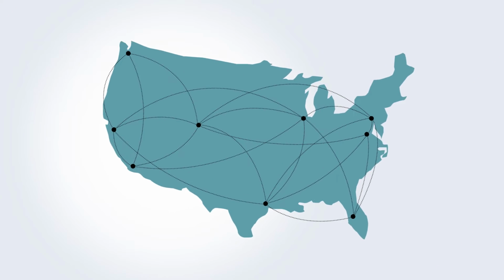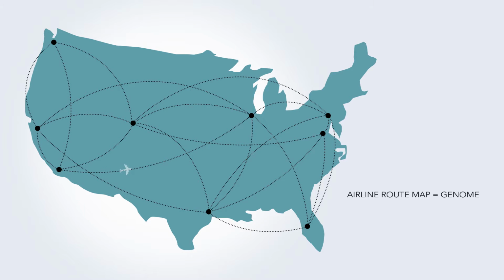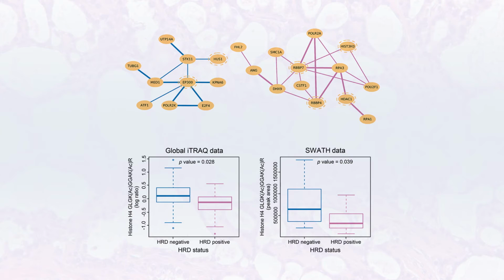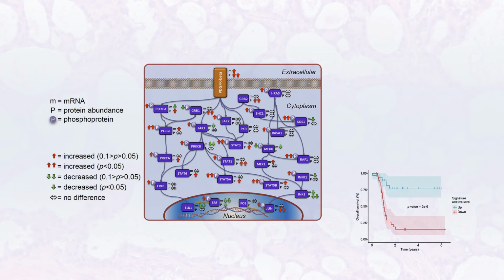Mapping Proteins in Cancer/ Cell, June 29, 2016 (Vol. 166, Issue 3)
Dr. Karin Rodland and her colleagues from Pacific Northwest National Laboratory mapped all proteins (proteomics) in ovarian cancer patients, compared them with proteins from normal tissues, and proposed potential therapeutic strategies to better target cancer.